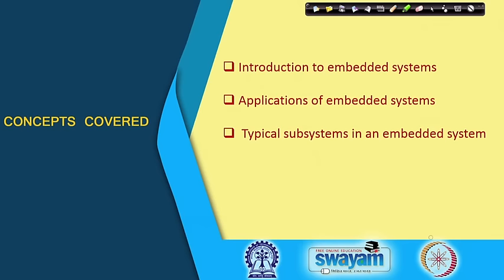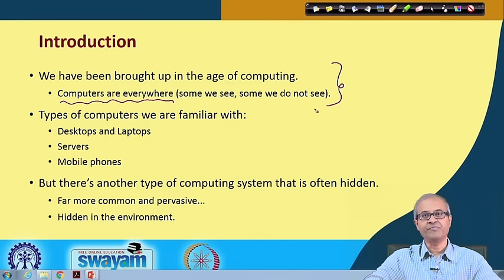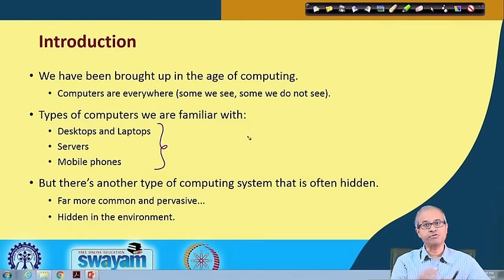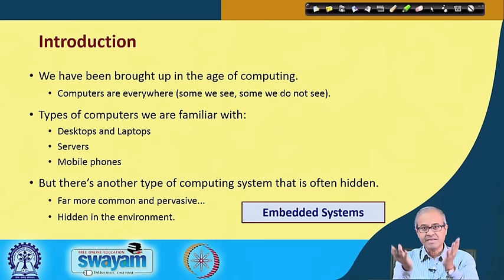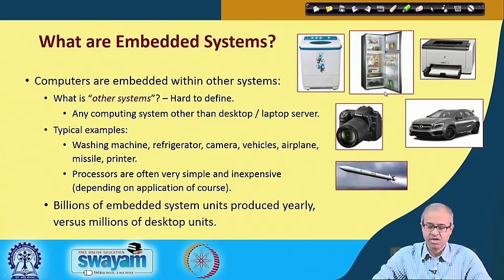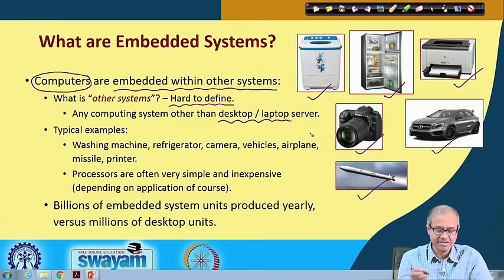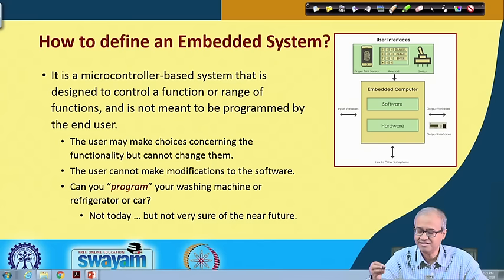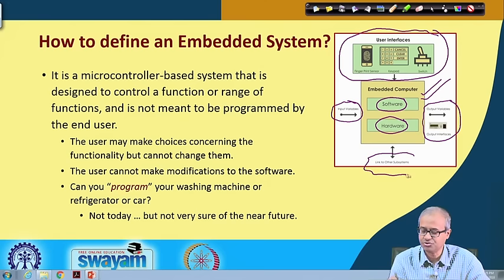Lecture 01: Introduction to Embedded Systems